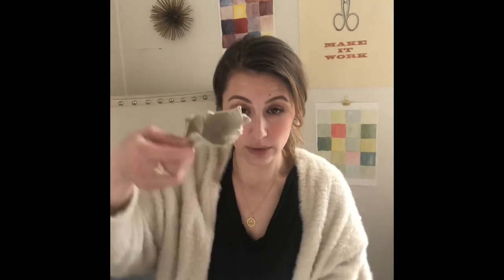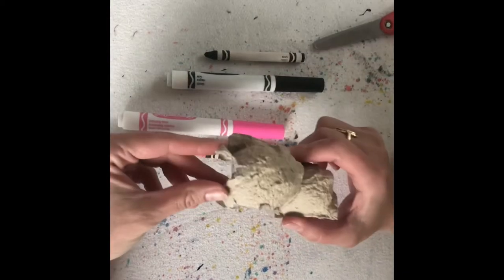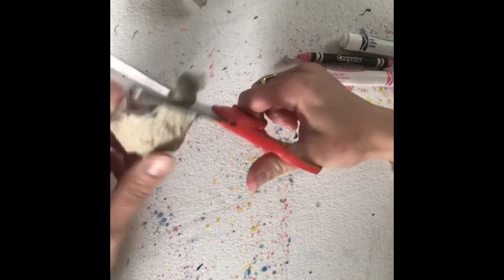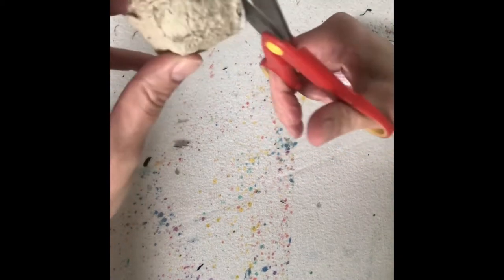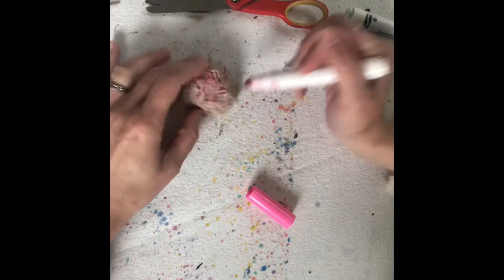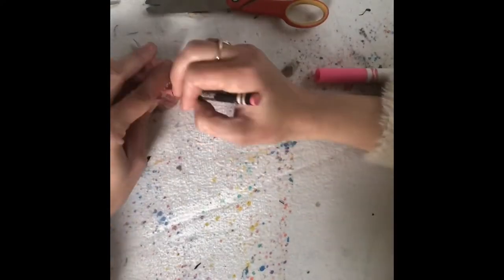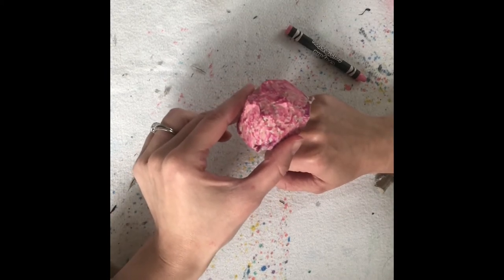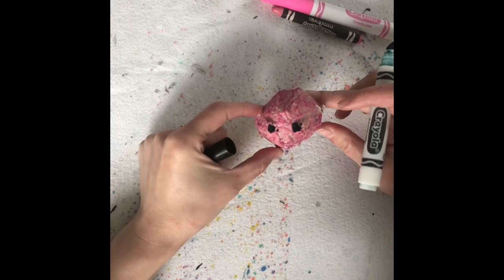🐷🐽Pig snout masks 🐽🐷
Farmer Minor and Daisy are coming to school! Let’s get our pig on and make some snouts from recycled materials. You will need an egg carton, pink and black crayons, markers or paint, tape or glue and a stick or string! Come snort with me today 🐷